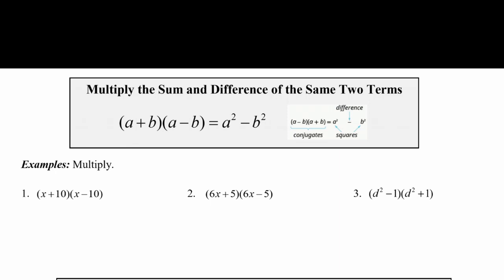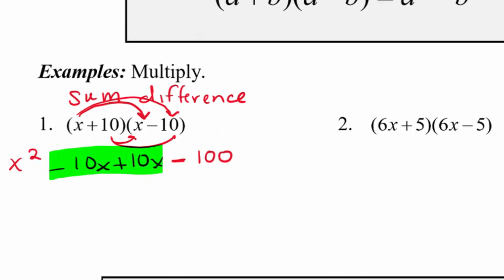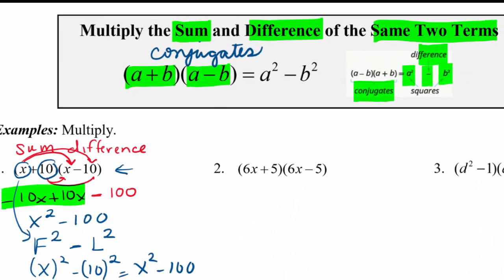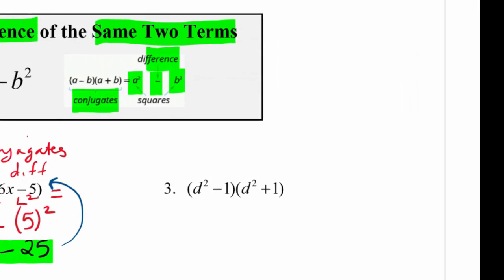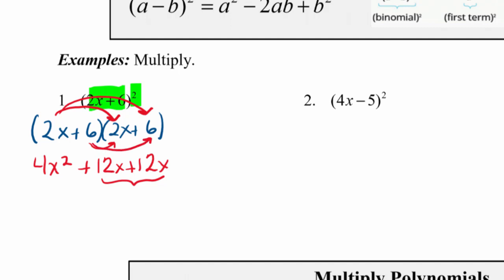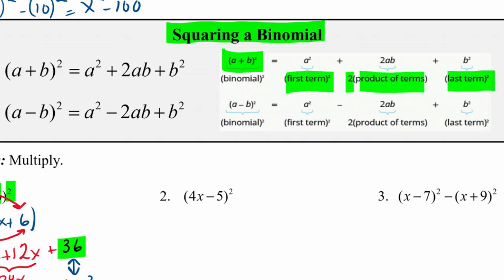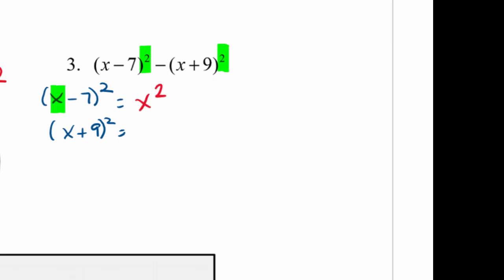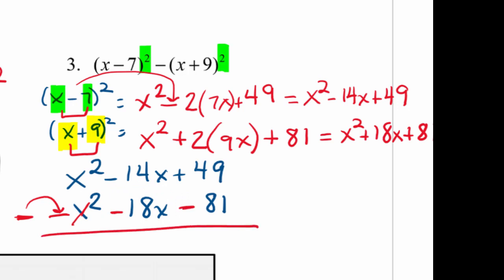Multiplication of Polynomials Special Products Binomials